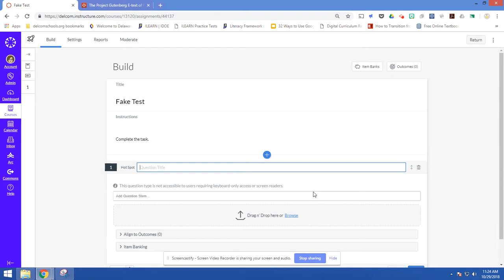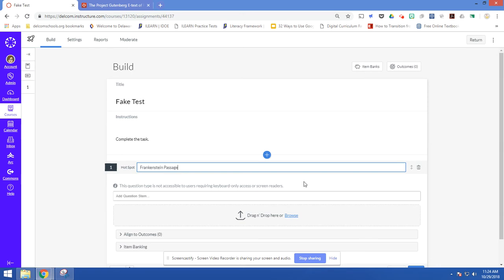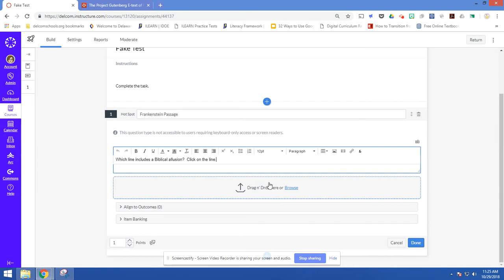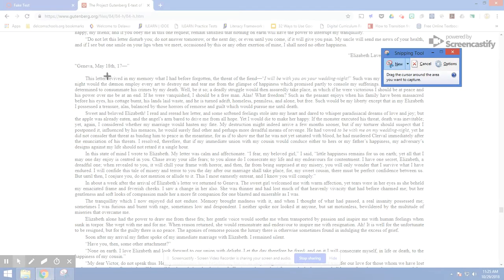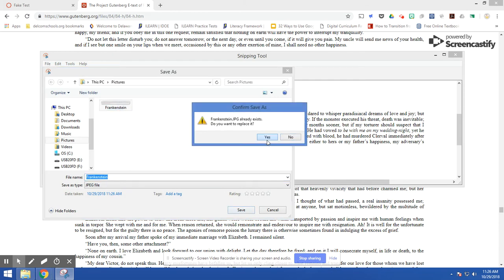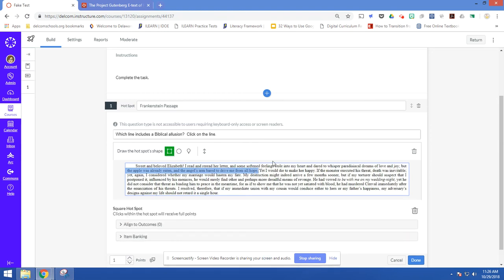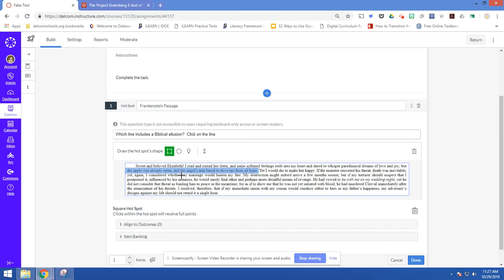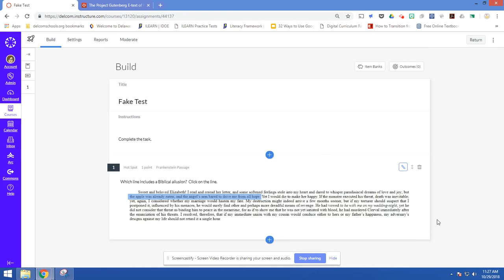Creating HotSpot Questions Using Text Passages in Canvas Quizzes.Next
More and more standardized tests are asking students to prove their claims by selecting textual evidence, and one of the increasingly popular ways to do that is with the hot spot or hot text question, which has students click to select or highlight a particular sentence or line that supports the claim, provides the description, etc.

While Canvas doesn't have an exact match to what students will see on that test, the hot spot question does provide a close approximation and becomes an important tool for us to prepare students for standardized tests and reinforce the importance of having evidence to support your claims.

This video shows you both how to easily turn text into an image and how to create a hot spot question using that text in Canvas Quizzes.Next.